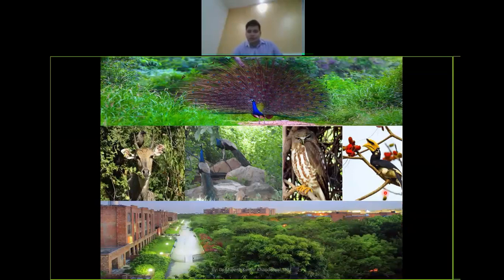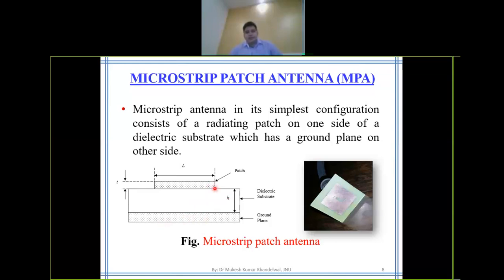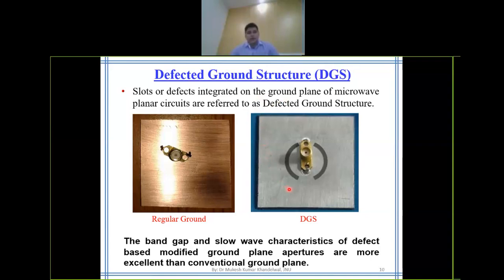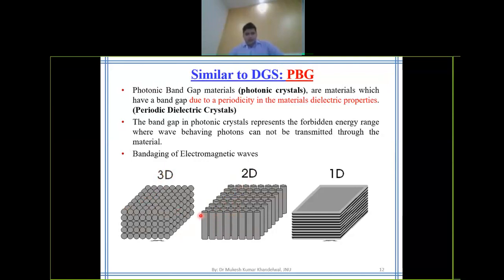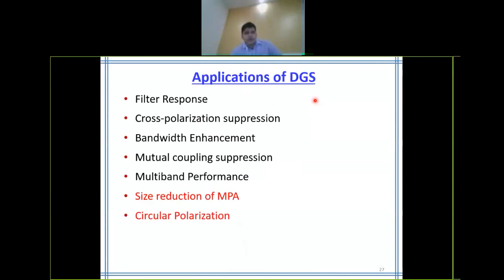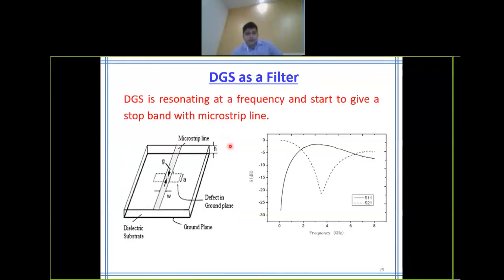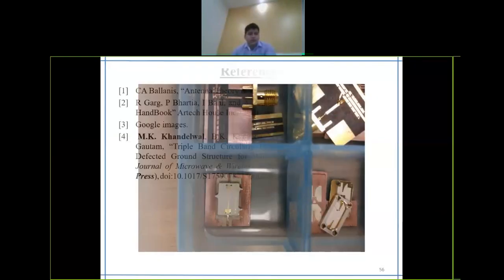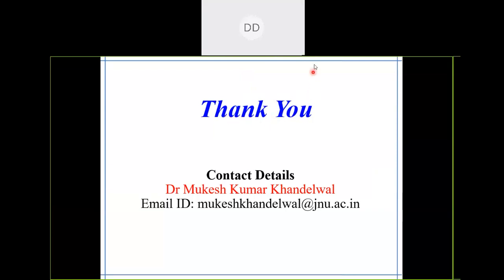Antenna Design Techniques and Software Simulations using HFSS Day 2 2020 07 14 10 06 28